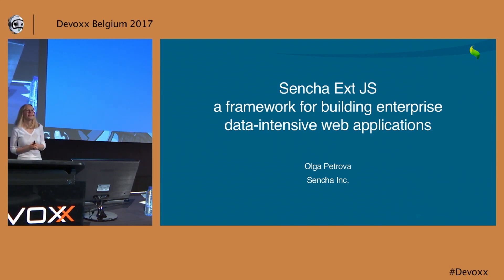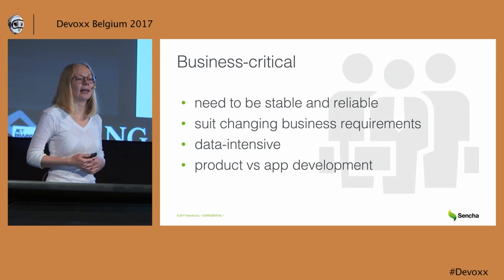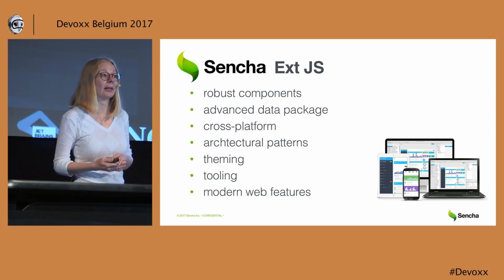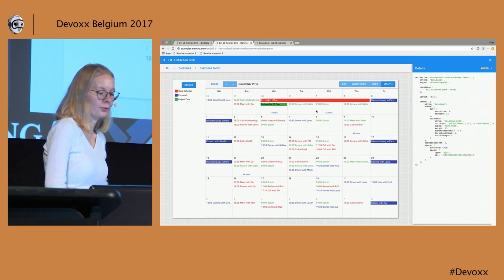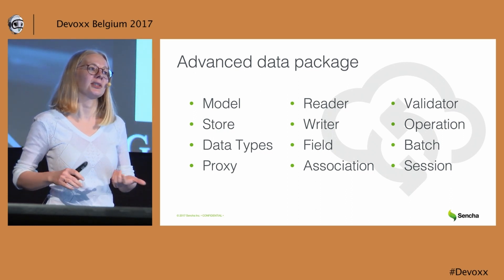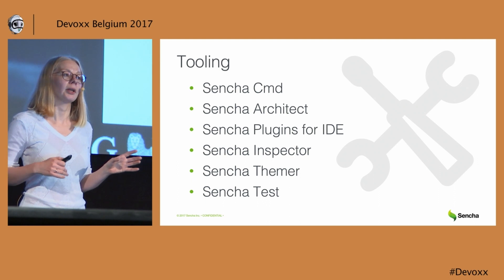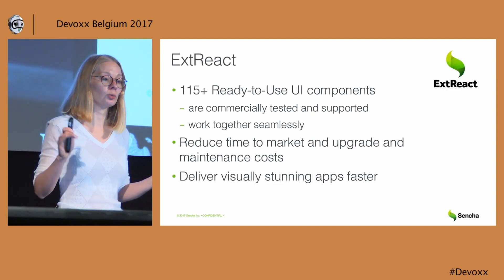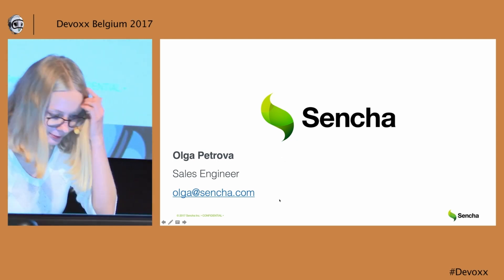Sencha Ext JS a framework for building enterprise data intensive web applications by Olga Petrova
Enterprises need scalability, they need their applications to operate across multiple browsers and devices, to work with huge datasets and their applications need to be performant in all of these environments. Sencha has spent 10’s of millions of dollars building a set of configurable UI components that solves these issues out of the box for Ext JS and React developers.

Ext JS offers everything developers may need to create complex enterprise data-intensive web applications: data-aware components, cross-browser/device support, responsive capabilities, offline support, a layout system, MVVM architectural pattern, two-way data binding and advanced tooling for designing, building, minifying, theming, debugging and testing your web applications.

In this session, I will show you key features of Ext JS and demonstrate how Ext JS and ExtReact components can help you to create a complex, data-intensive enterprise-ready applications.

Olga Petrova is a software developer with more than 13 years of experience in developing different enterprise (and data science) applications. She has been working with a broad range of web technologies, javascript libraries and frameworks and has a special interest in data visualization (and developing enterprise web applications). She has a Master degree in Computer Science from Tyumen State University in Russia, her hobbies are rock climbing, sailing and snowboarding.